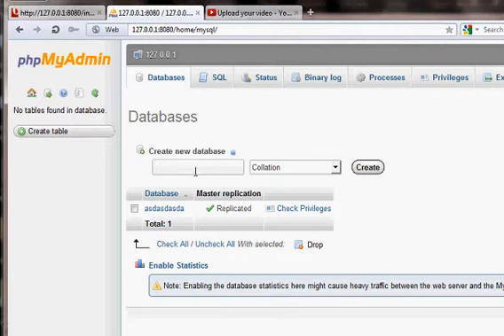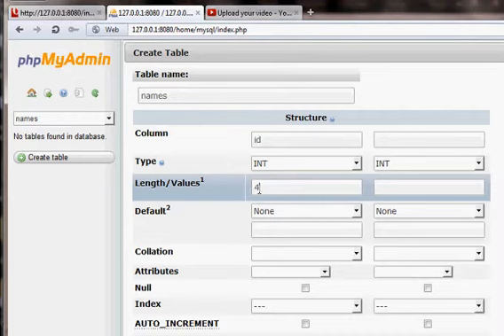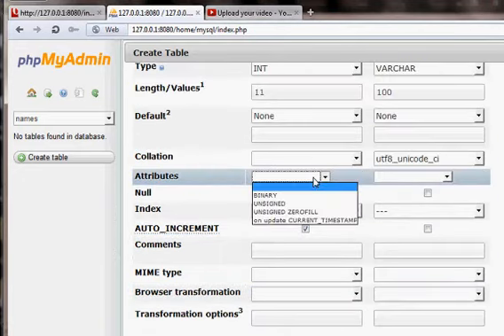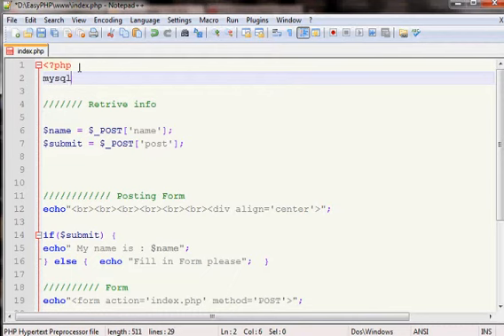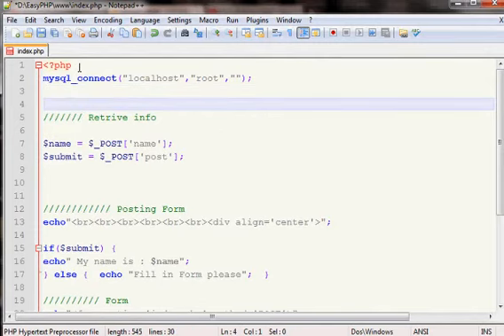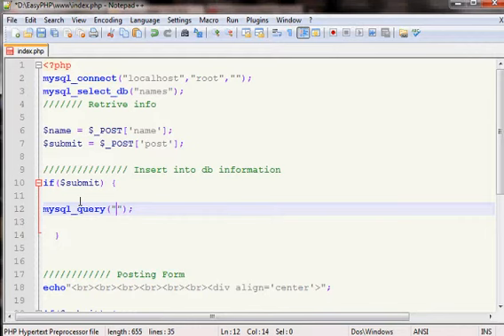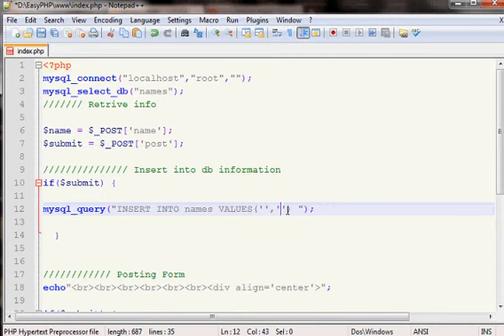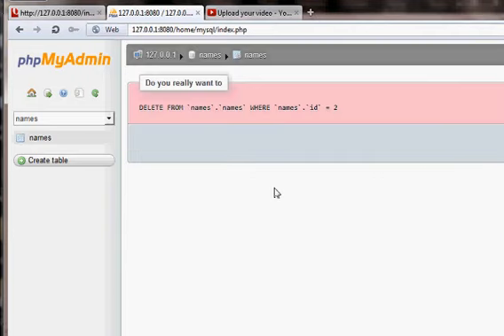How to make a web page part 4 (php)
How to make a web page part 1 (php), in this tutorial, you will learn step by step how to make the most simplest videos about how to make a web page, a programable web page.

Php is most common used in social networks, blogs, and small web pages, so watch learn and enjoy.